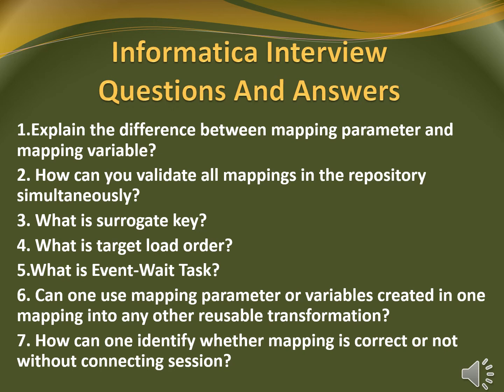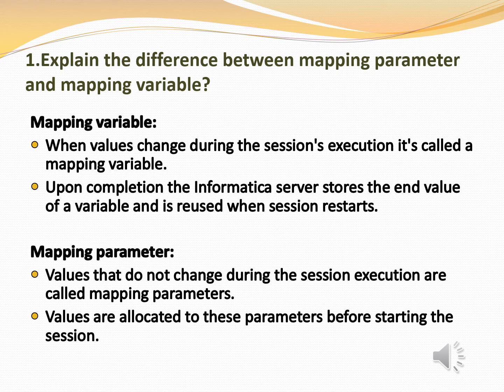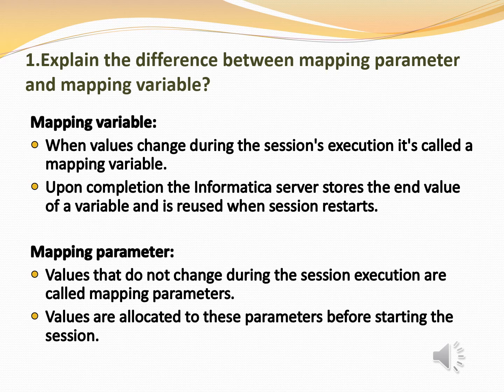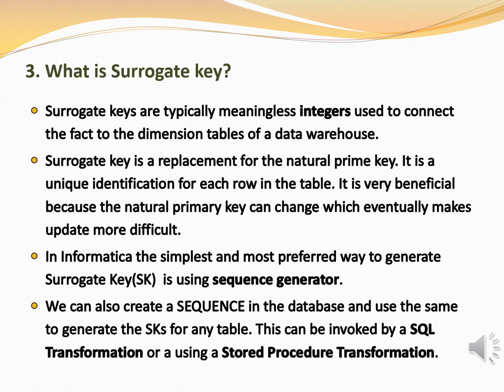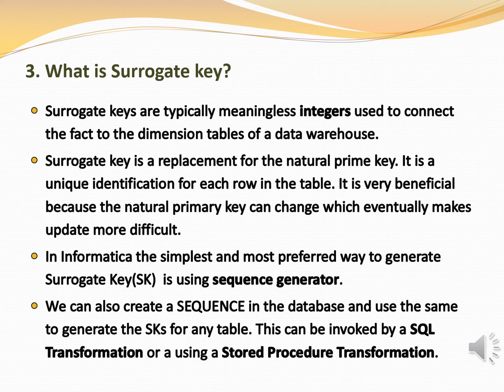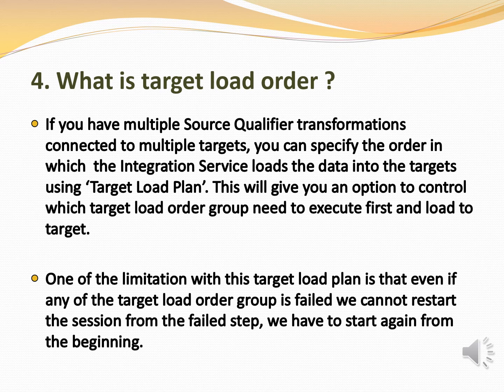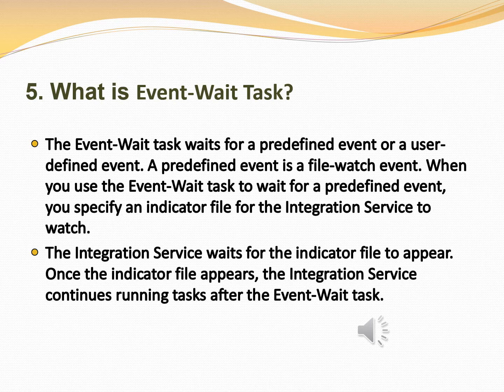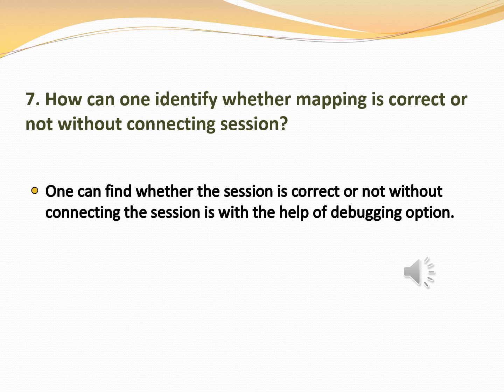informatica interview questions and answers for experienced - part2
1.Explain the difference between mapping parameter and mapping variable?
2. How can you validate all mappings in the repository simultaneously?
3. What is surrogate key?
4. What is target load order?
5.What is Event-Wait Task?
6. Can one use mapping parameter or variables created in one mapping into any other reusable transformation?
7. How can one identify whether mapping is correct or not without connecting session?